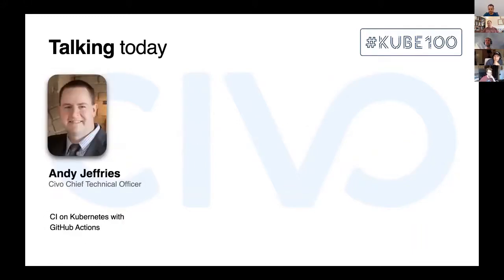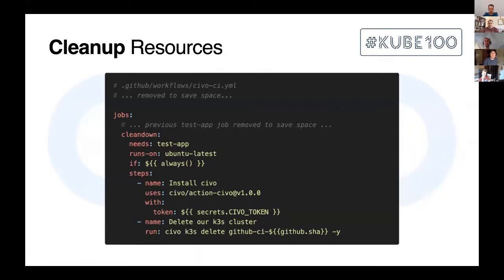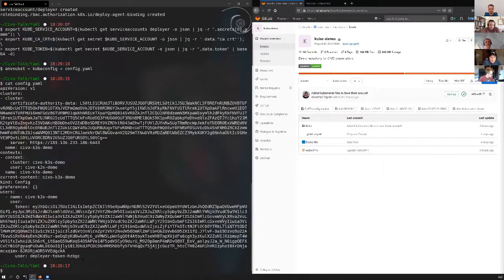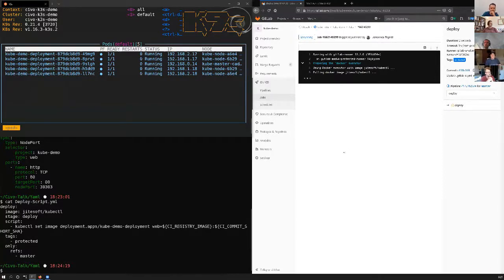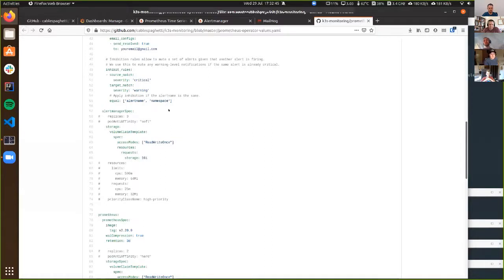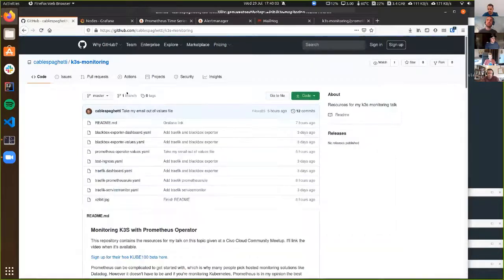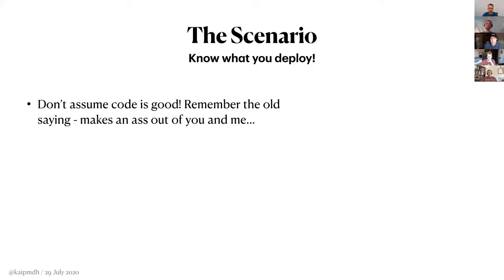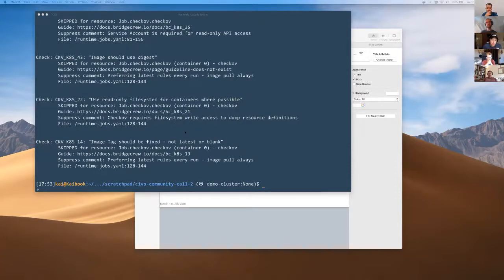Civo Community Meetup #2: CI/CD Focus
For our second community meetup we focussed on using Civo for CI/CD through GitOps and Github actions for cloud native application development

This instalment featured talks from our CTO Andy, our Developer Advocate Kai, and guest talks from community members Sam Weston and Johannes Tegnér.

The talks touched on a wide variety of topics within CI/CD, from automating builds to monitoring and observability.

--Agenda--
00:00 Introduction
00:52 CI on Kubernetes with GitHub Actions - Andy Jeffries
10:16 CD - The process of automatic deploys - Johannes Tegnér
24:16 Monitoring k3s the easy way with Prometheus Operator - Sam Weston
41:24 Auditing your infrastructure as code setups - Kai Hoffman
53:34 Q&A

Try out Civo today and get your k3s-powered Kubernetes cluster up and running in under 2 minutes.